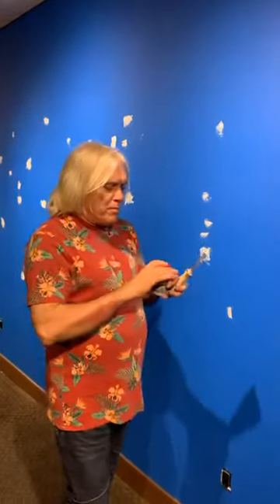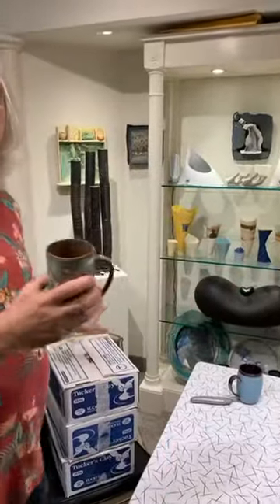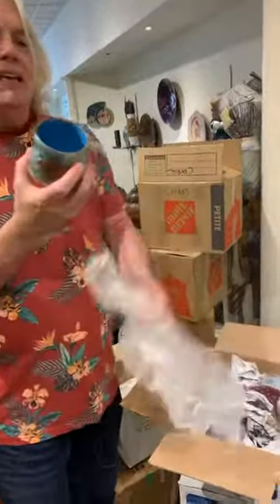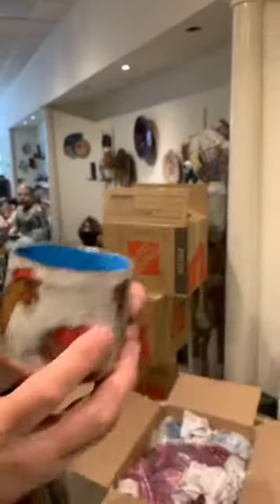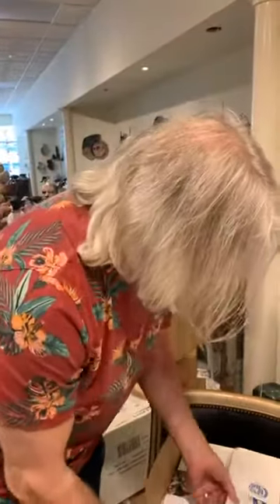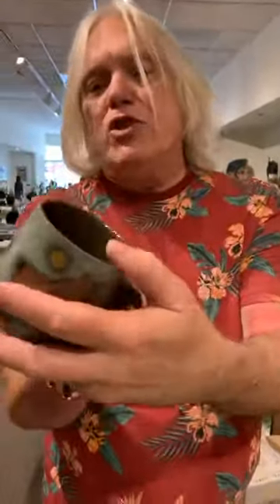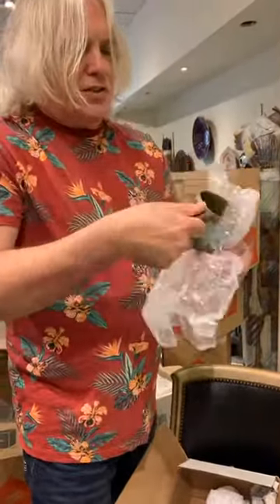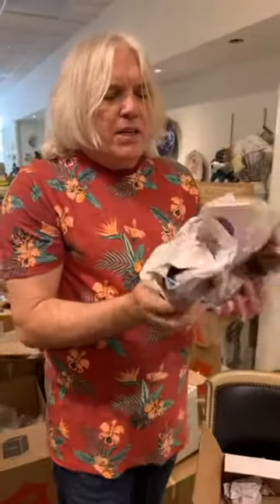Tuesday July 7th 2020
Unboxing new work by Diane Black